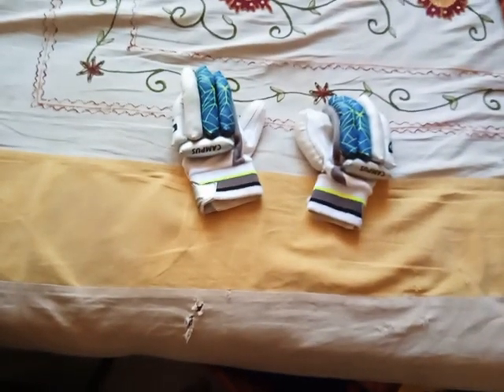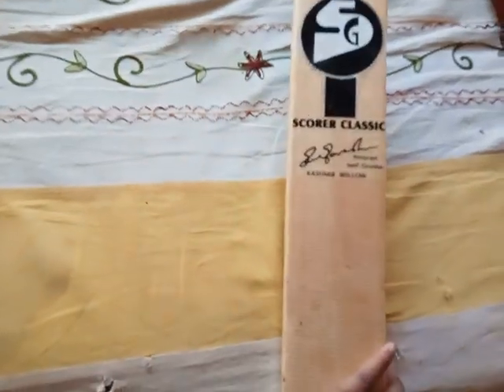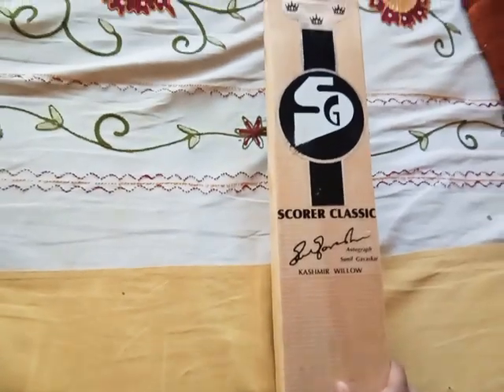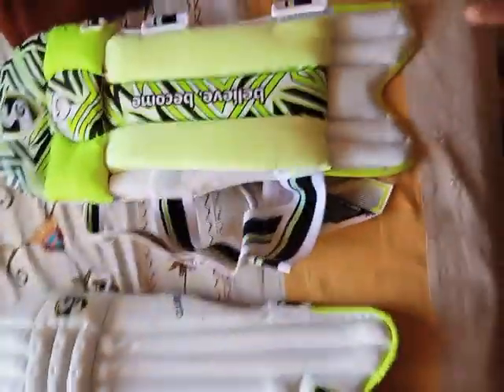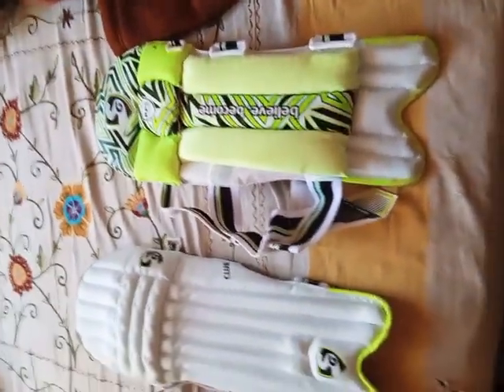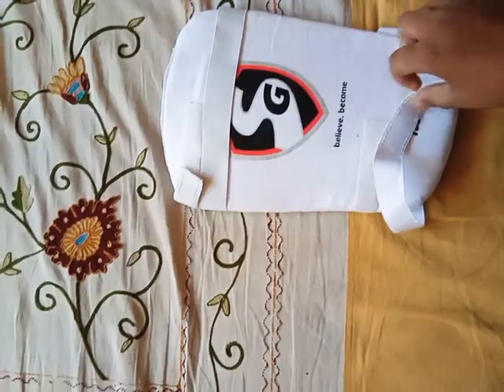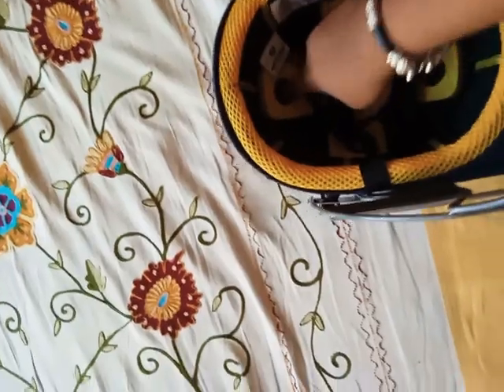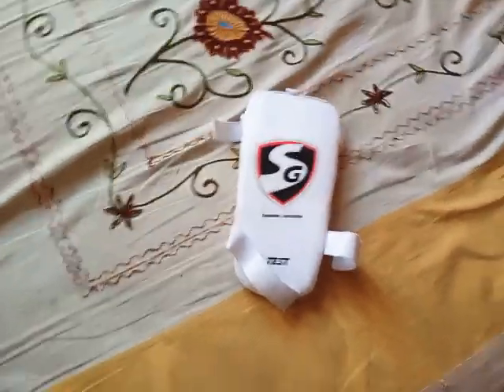Cricket kit bellow 10 k